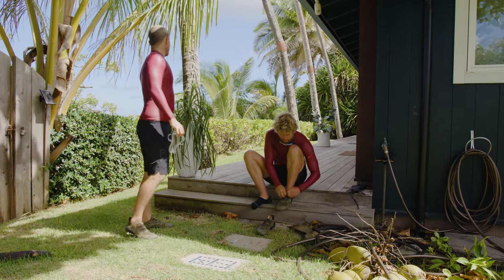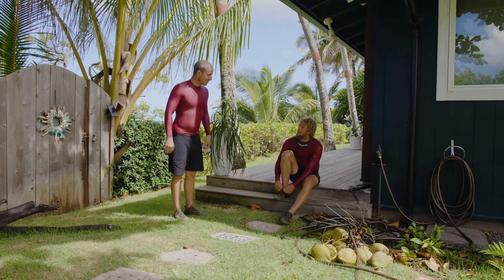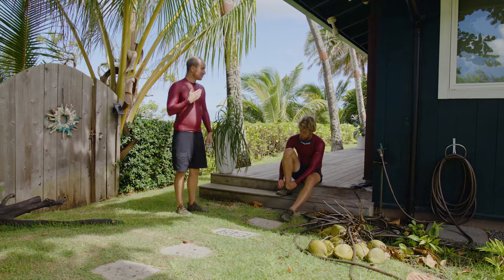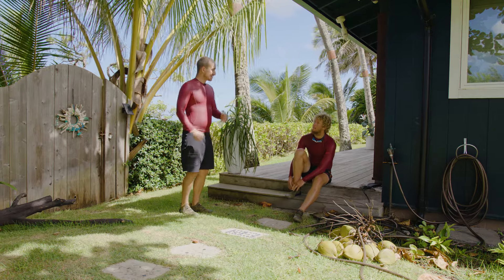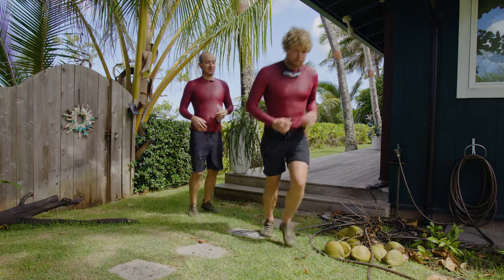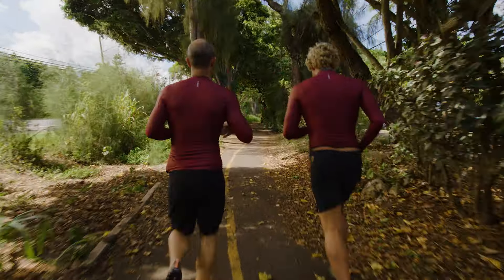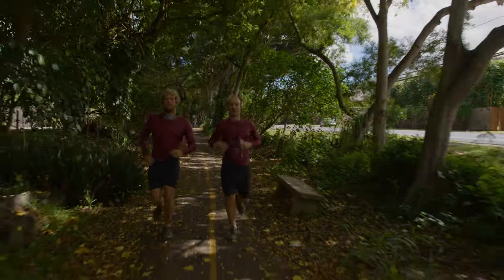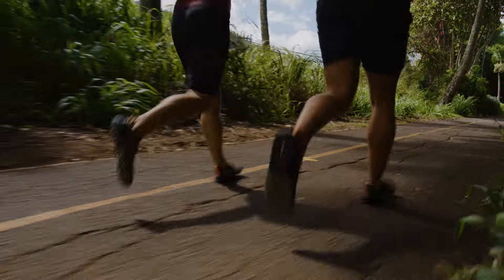SWIM RUN with John John Florence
Dive into the thrilling world of Swimrun alongside the legendary @john_john_florence and our co-founder Asher Clark! 🤙

Immerse yourself in the picturesque landscapes of North Shore, where waves meet trails in a dance of adventure like never before.

Explore the heart-pounding Swimrun experience that will leave you inspired and ready for your next barefoot escapade!